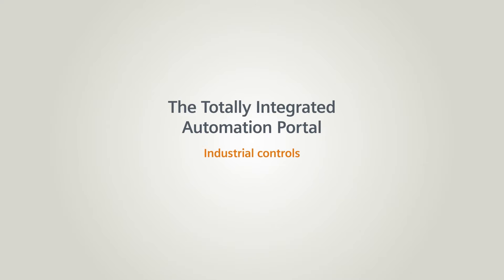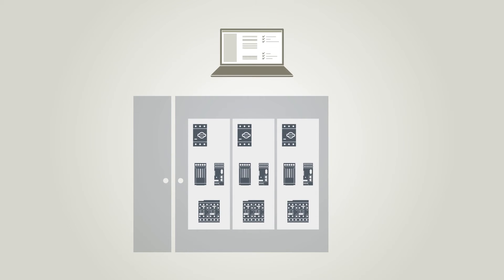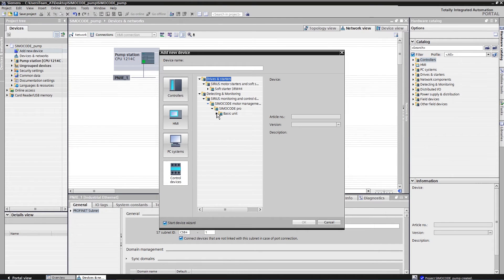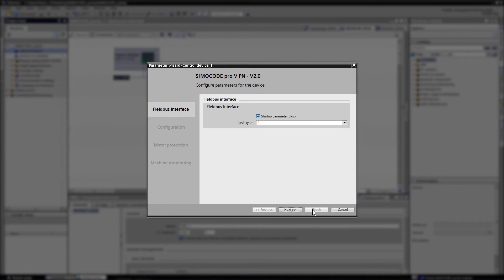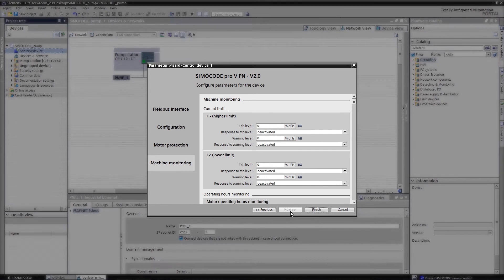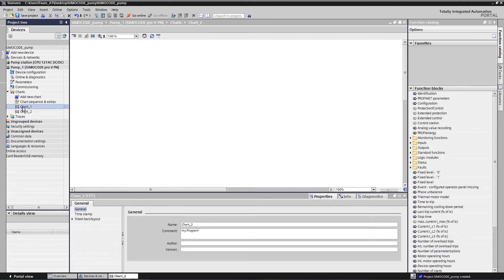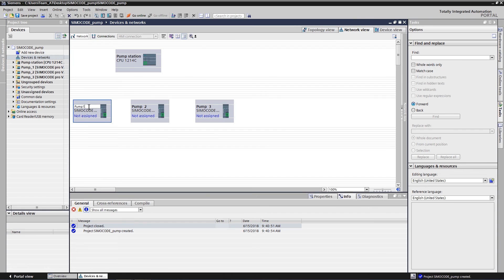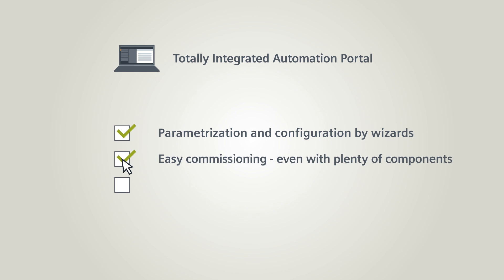04 - The TIA Portal - Industrial controls (English)